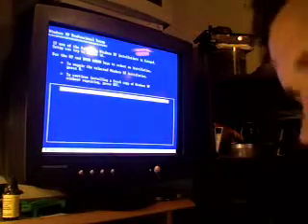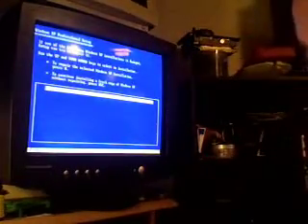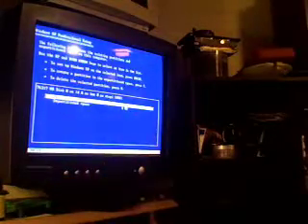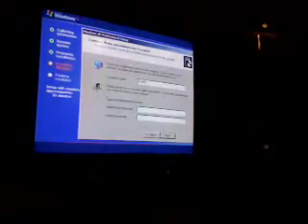Viper complete part2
dito